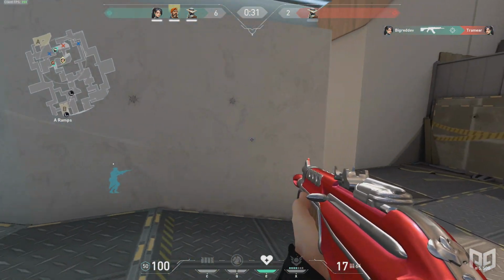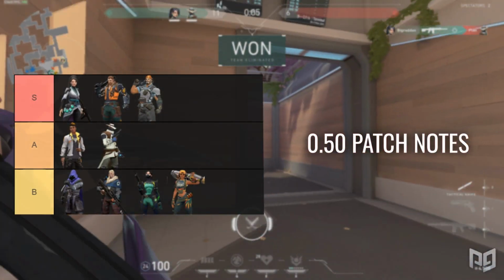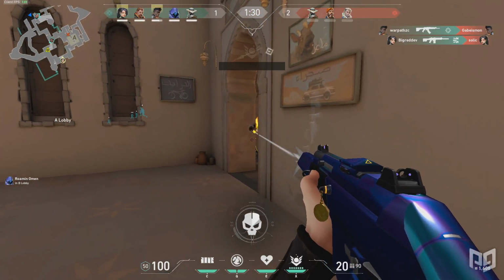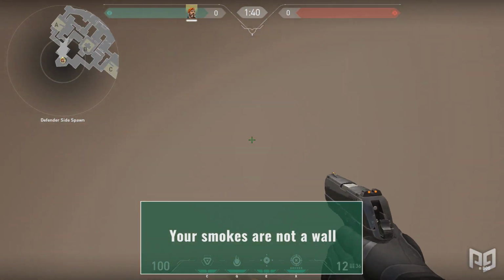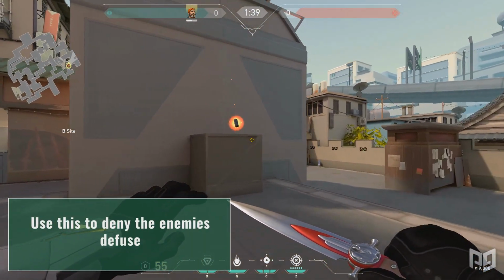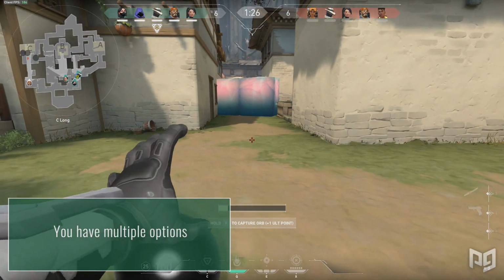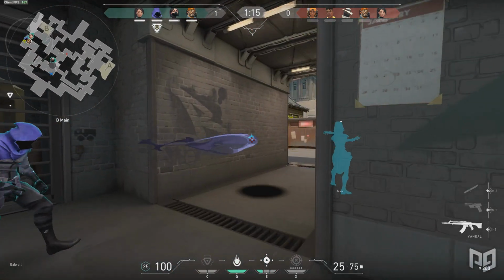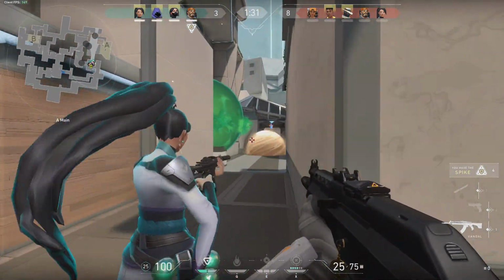The ONLY Brimstone Guide You'll EVER NEED - Valorant